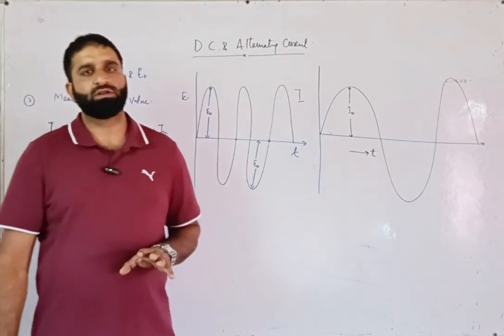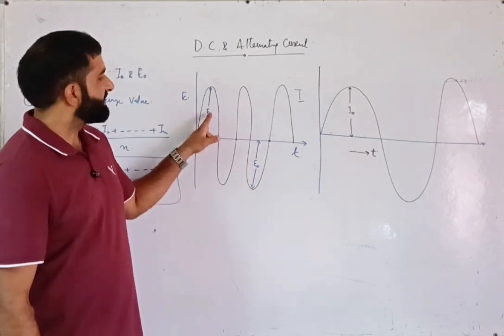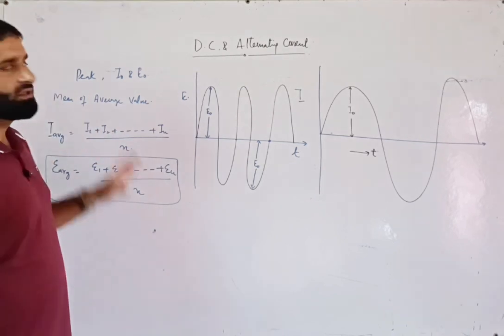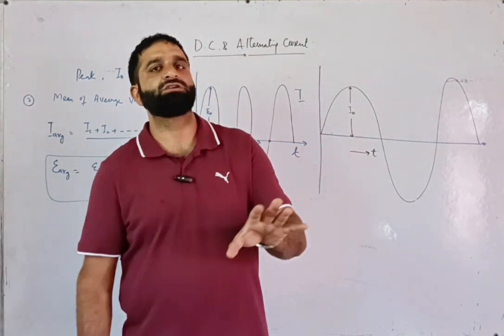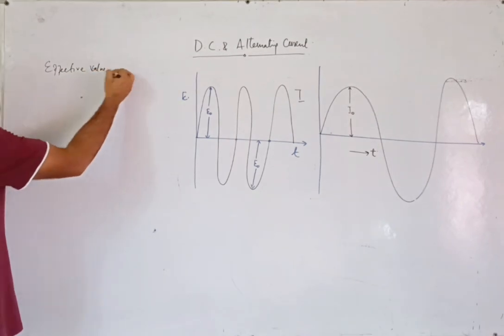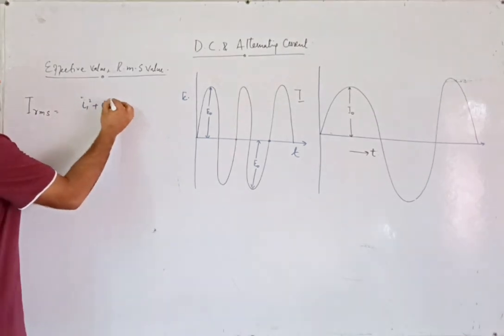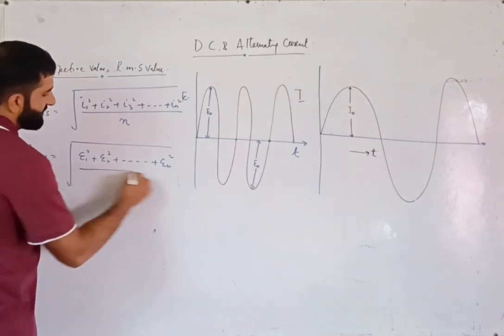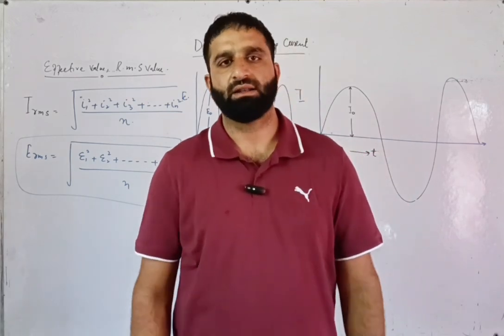Peak value, Mean value & Average Value